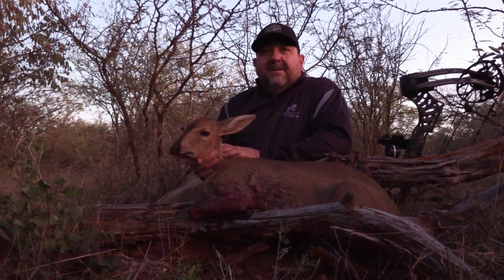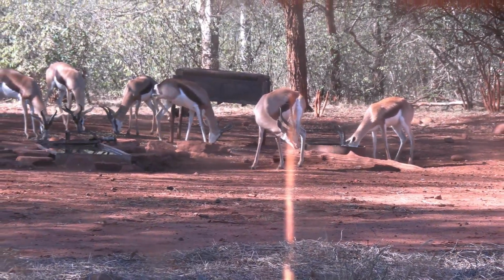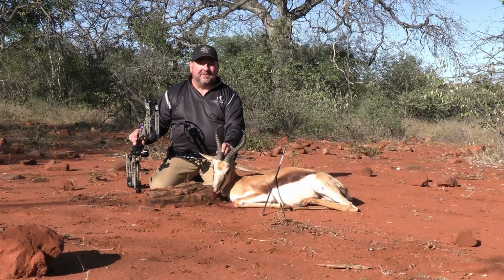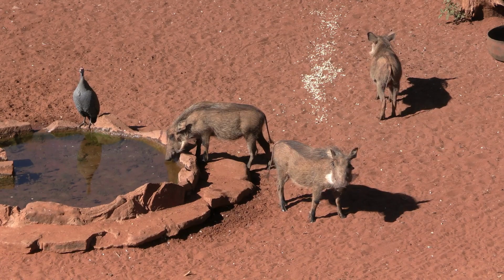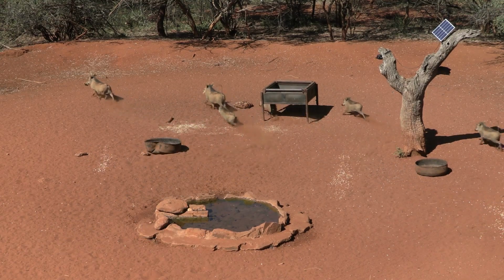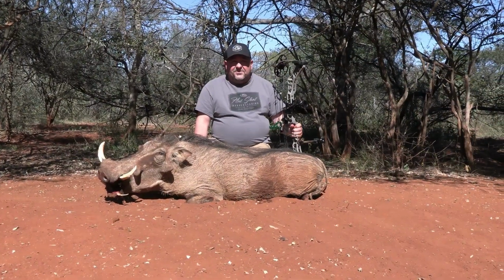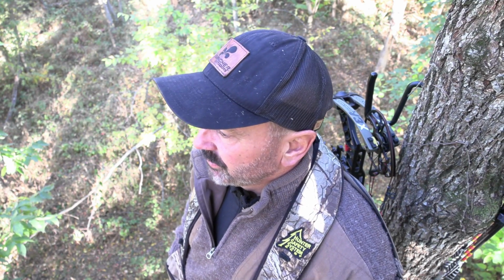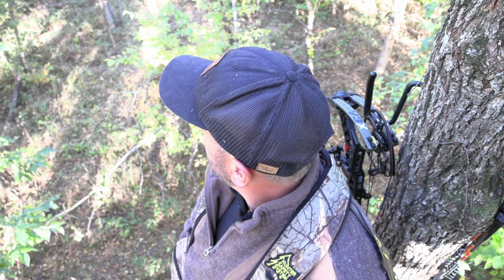Robin has an amazing Day 2 in South Africa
Lots of South African action in the blind with Robin Parks.